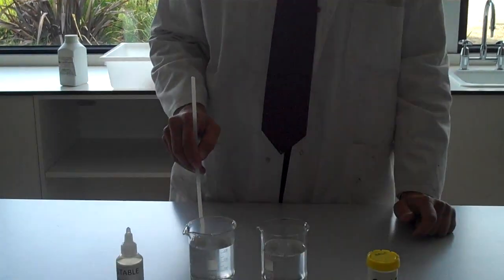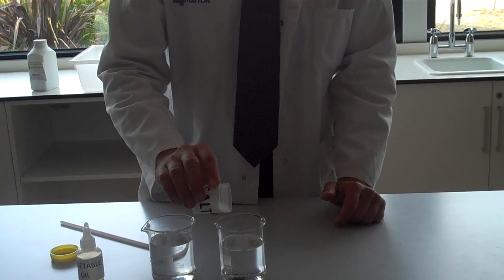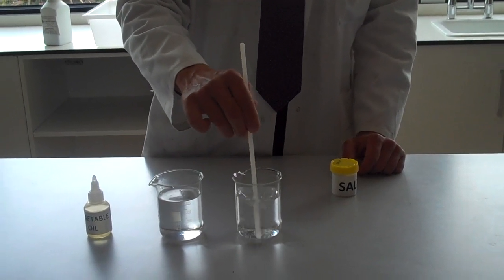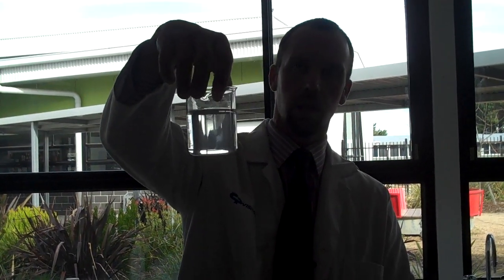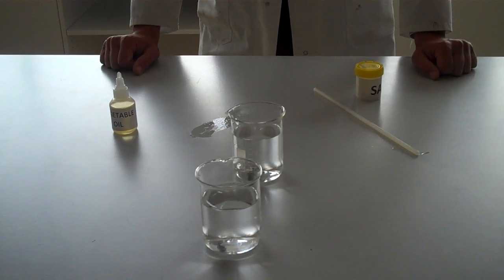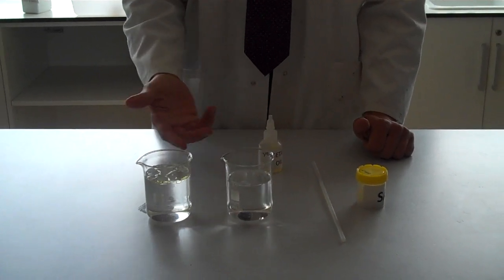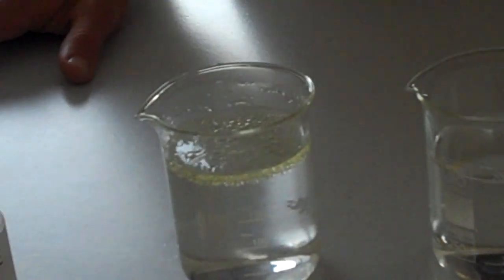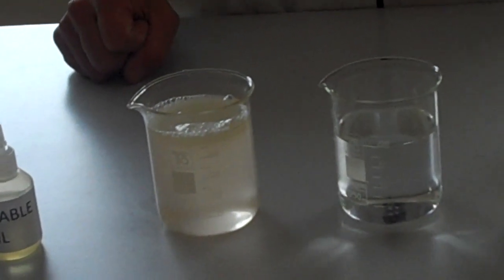Solubility of salt and vegetable oil in water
Secondary School experiment testing the solubiluty of salt and vegetable oil in water.